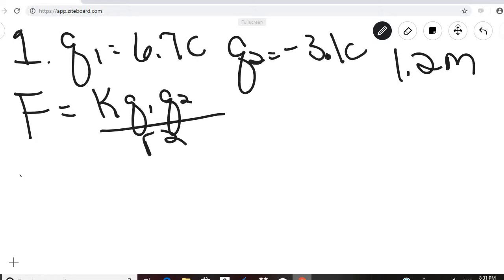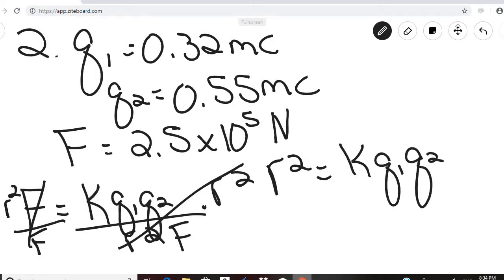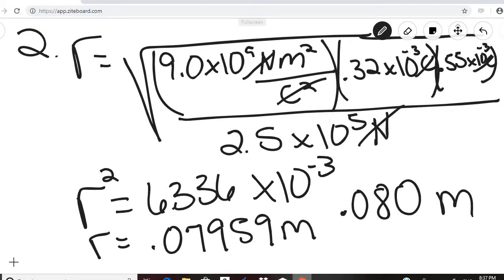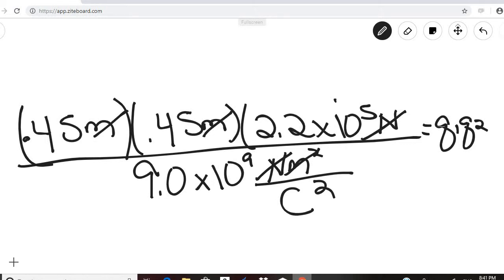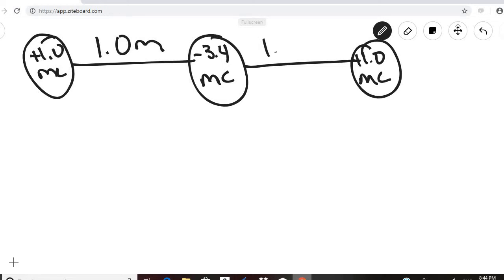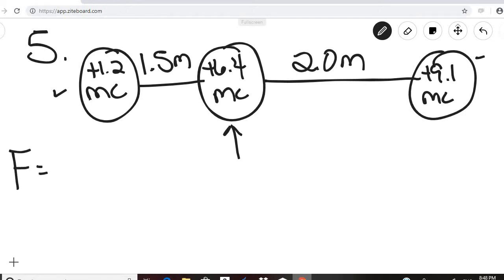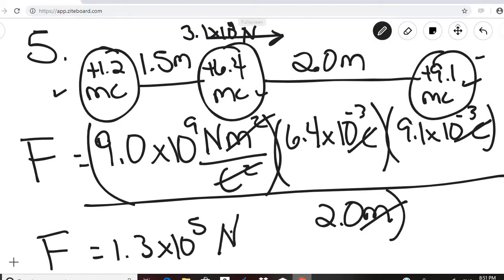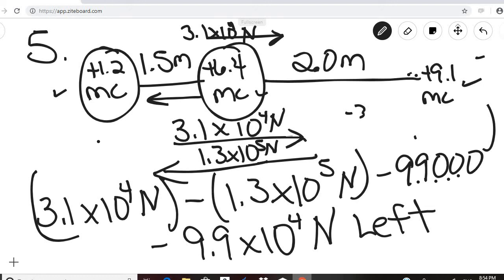Physics Module 13 Practice Problems 1-5